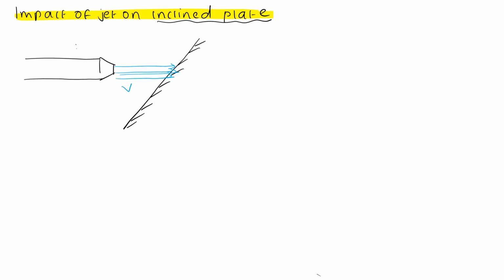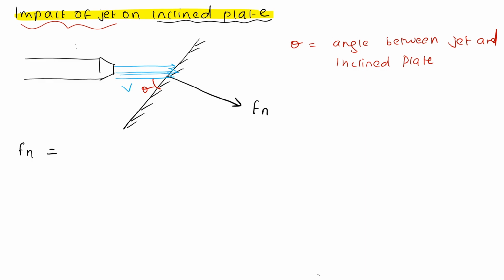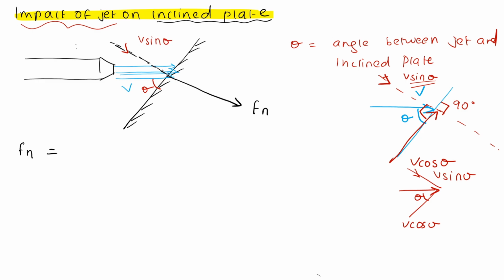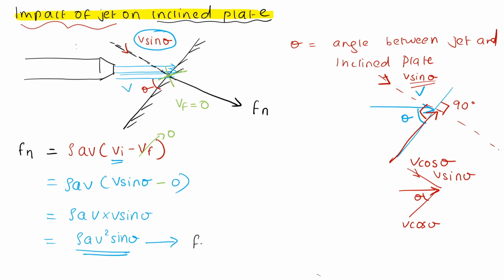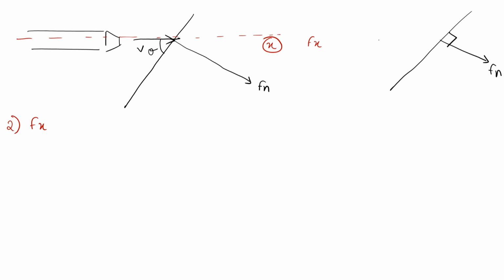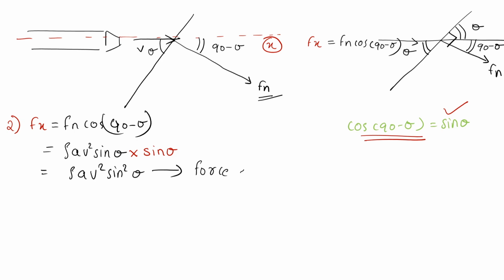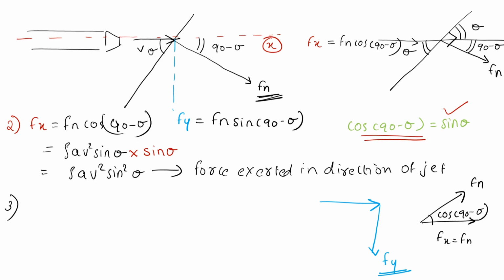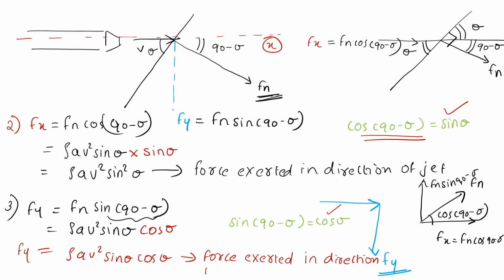Ktu | Fluid Machinery | Impact of Jet on inclined plane | Module -1| S4 Mechanical